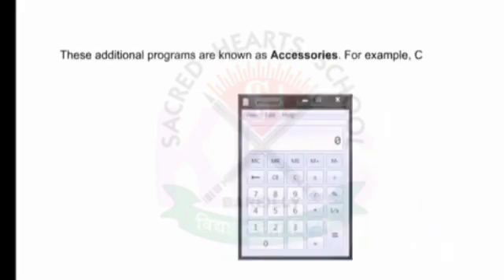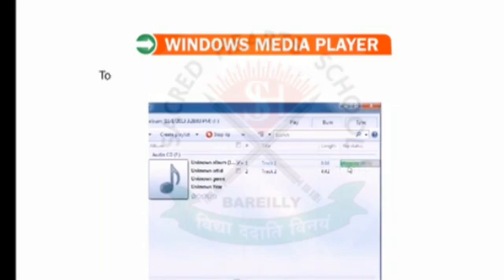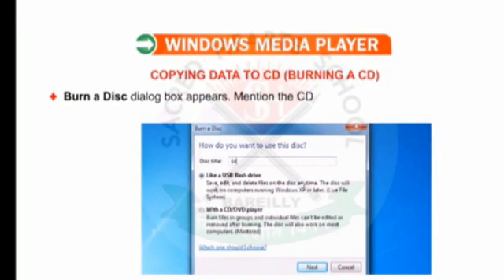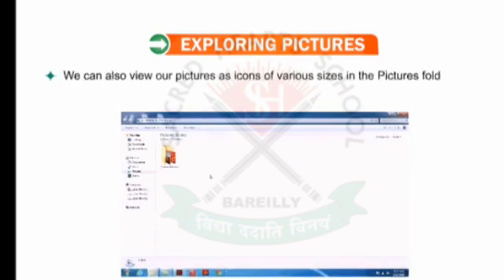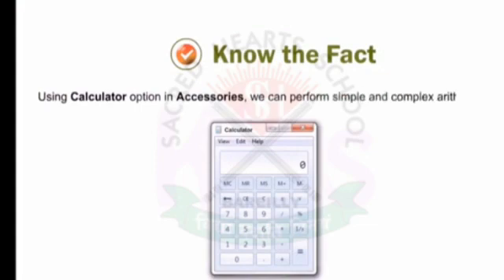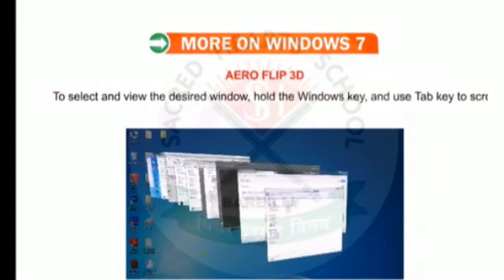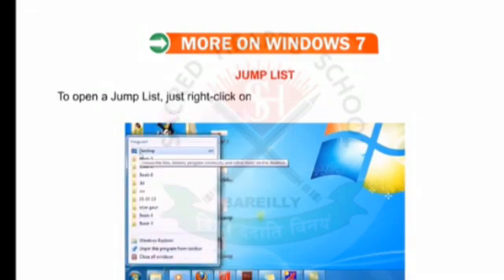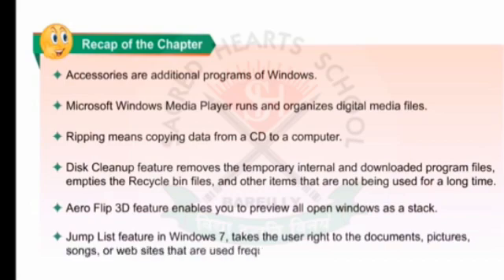Class 6 Computer Chapter 2 More On Windows 7 Revision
Class 6 Computer Chapter 2 More On Windows 7 Revision by Mansi Ma'am